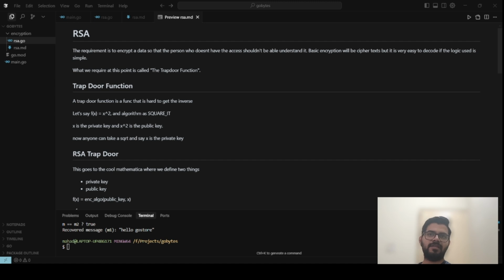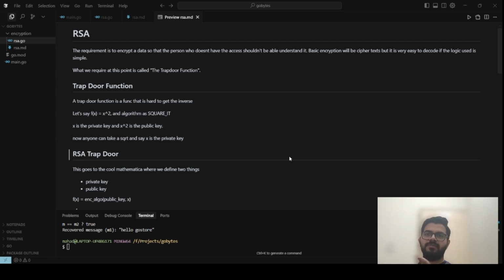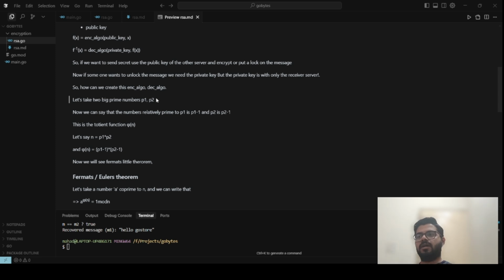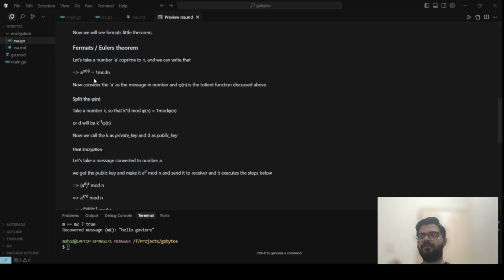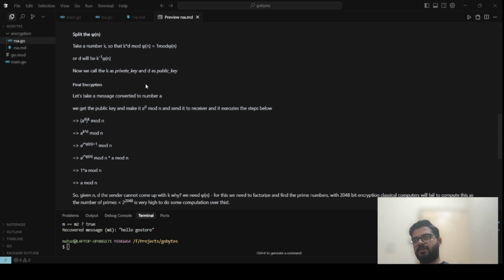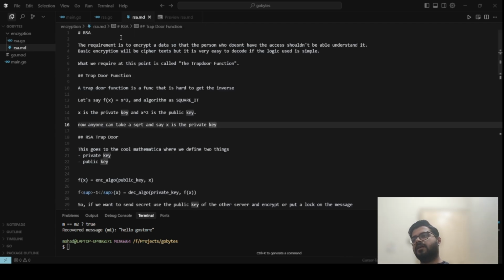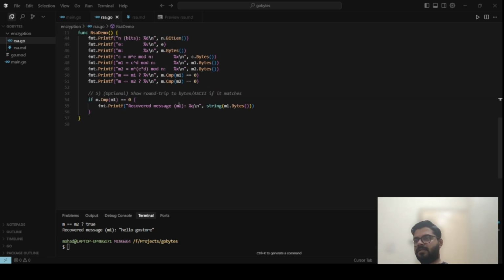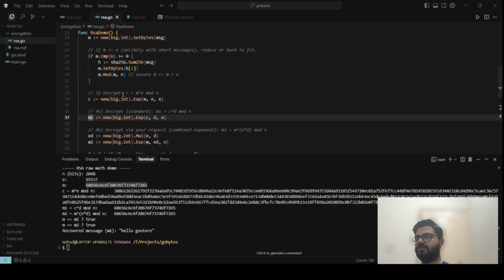RSA Encryption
RSA Encryption and its working principles. Dive into real mathematics and reasoning behind the encryption.

Note: There are few places where I explained the working with wrong terms.. I later corrected those in the video itself.